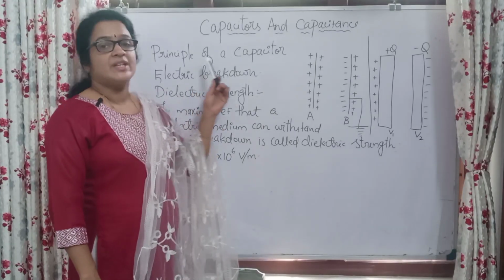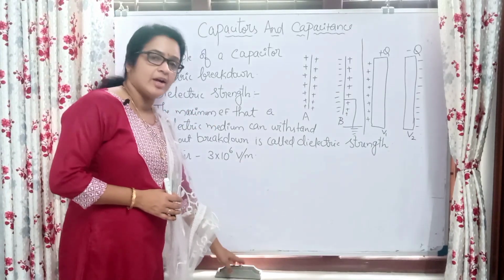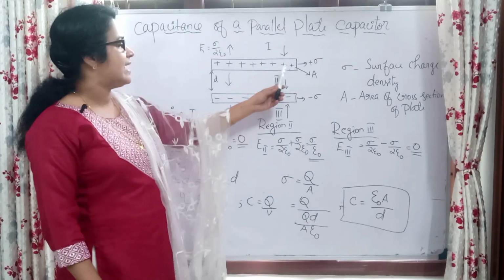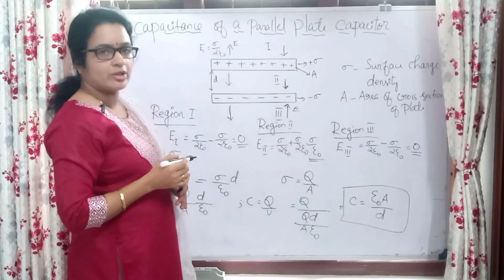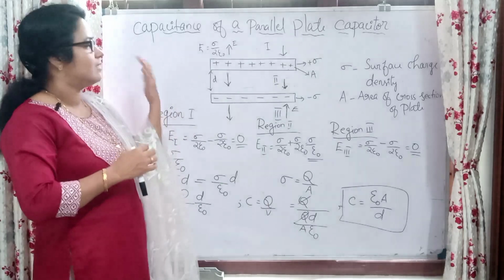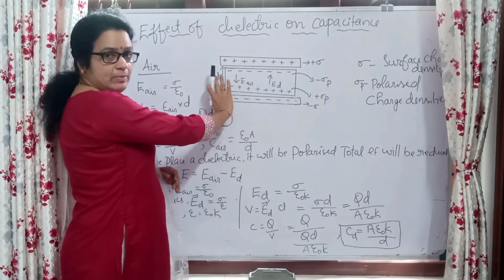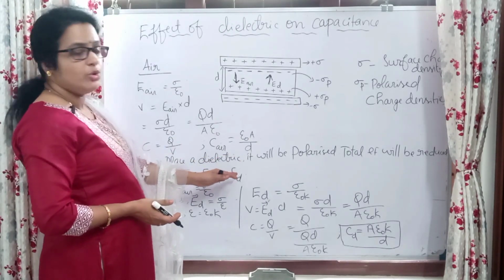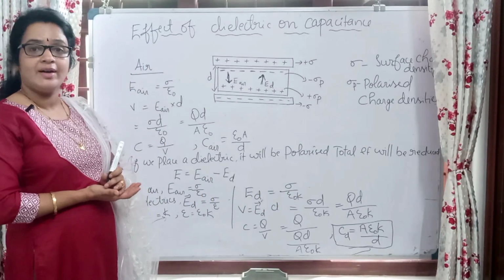PLUS TWO/CBSE PHYSICS/CH 2 Electrostatic potential & capacitance// parallel plate capacitor💯💯